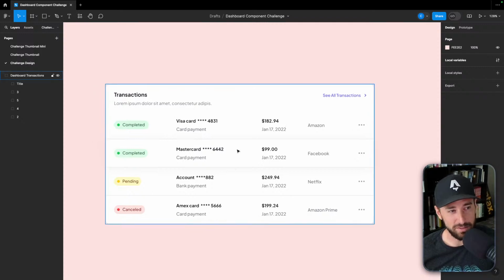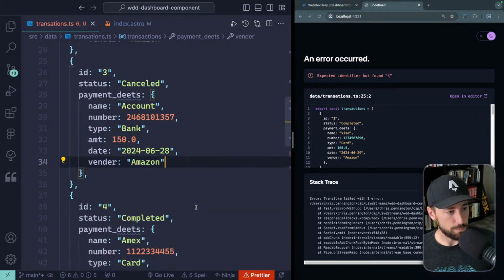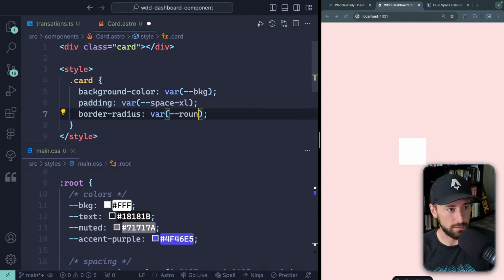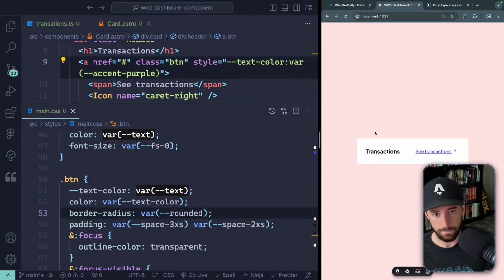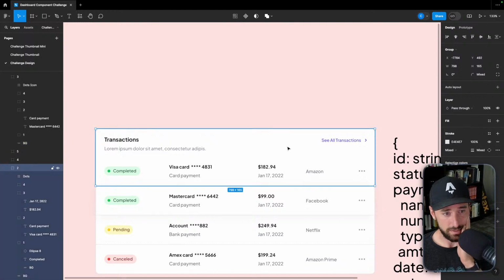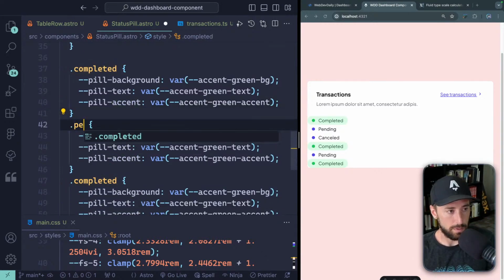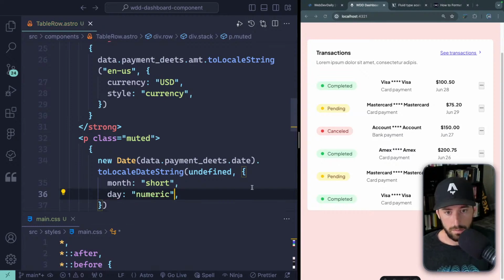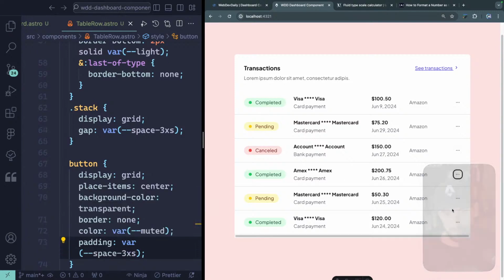Live Code: Dashboard Component (Web Dev Daily)